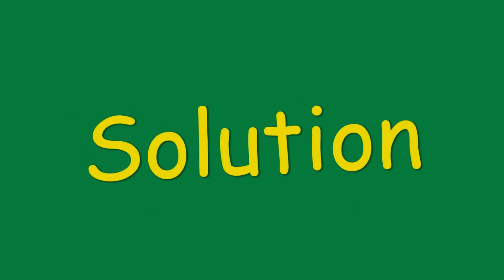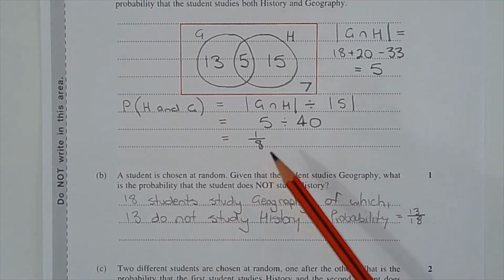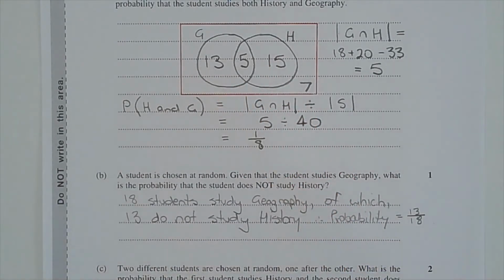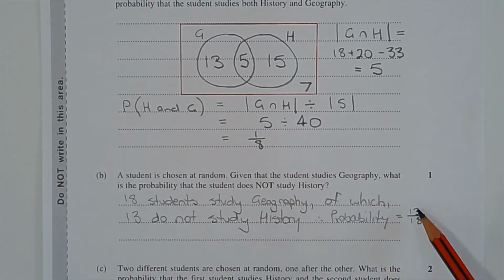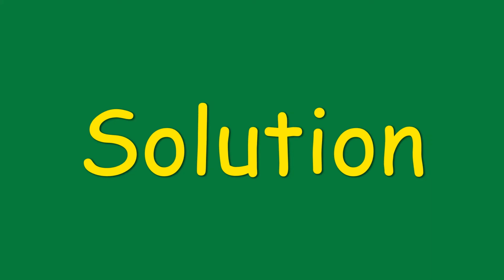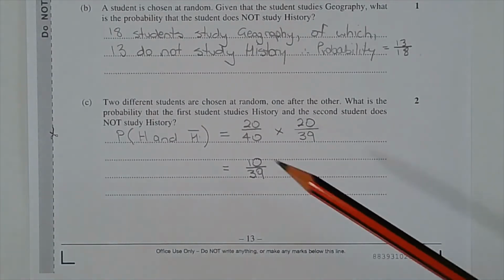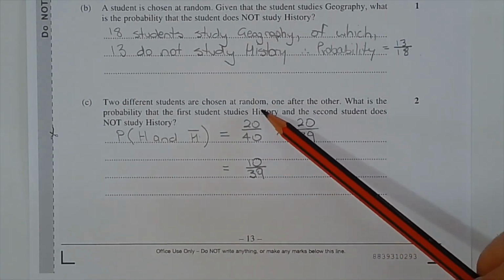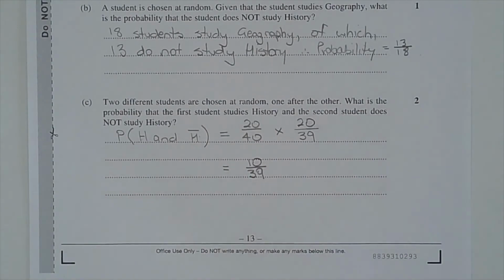2020 Maths Advanced HSC Q14 Find probabilities involving non-mutually exclusive outcomes